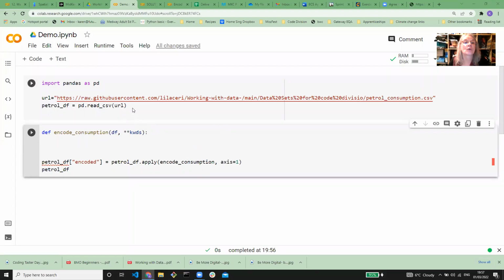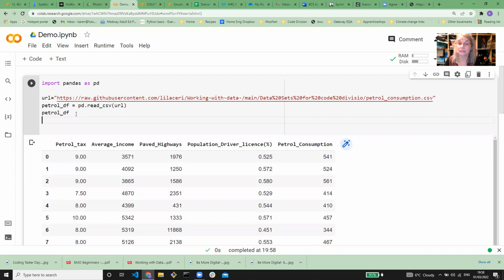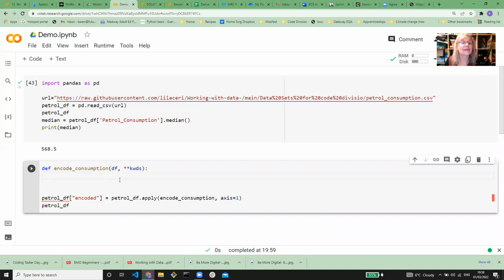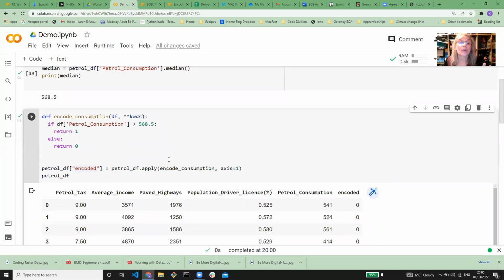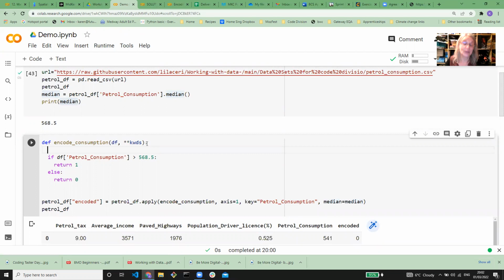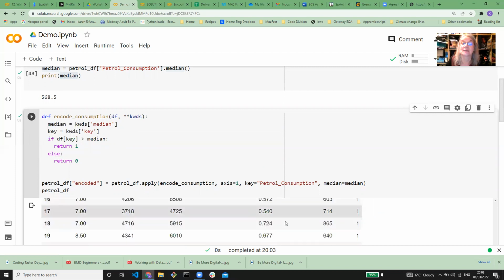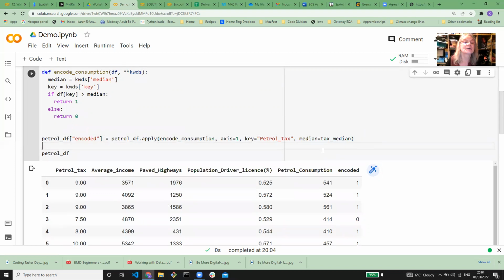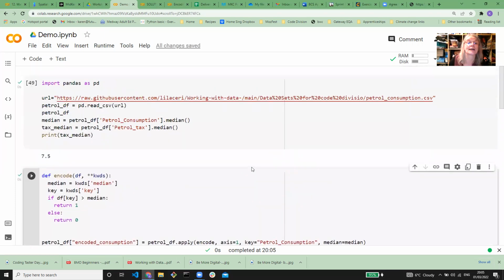Applying functions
Applying a function across a column of data in a pandas dataframe